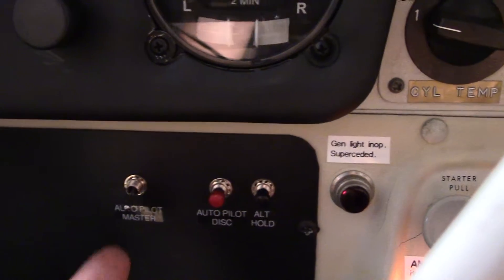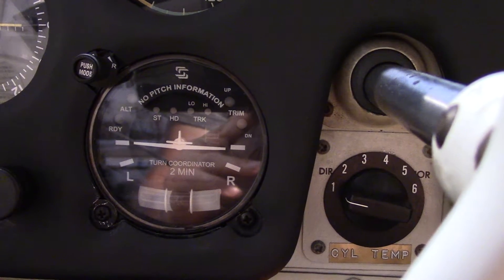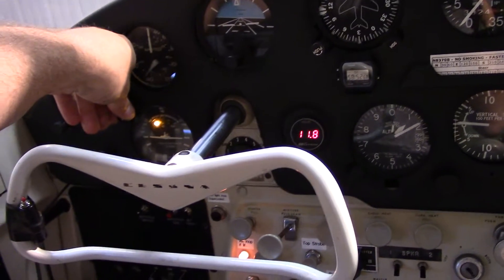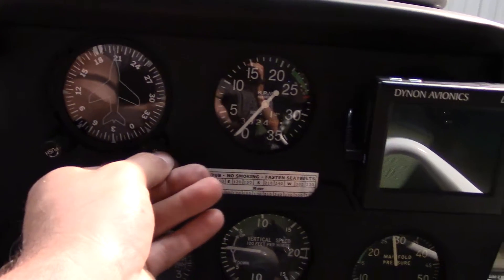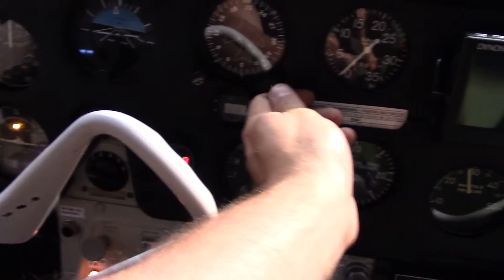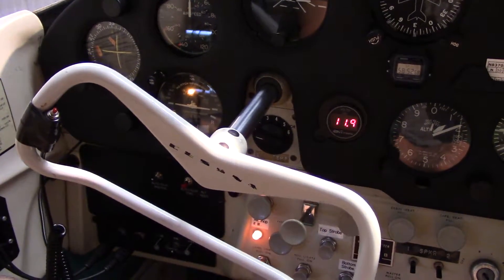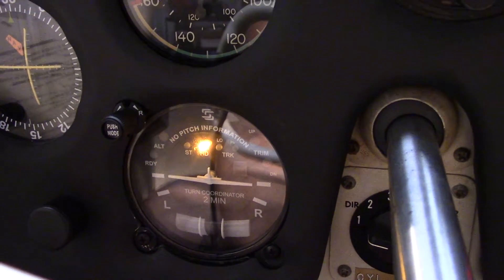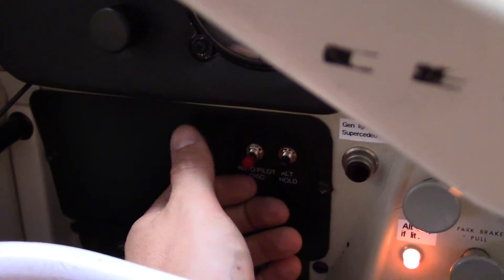Cessna 172 - Stec System 30 Autopilot + Altitude Ground Test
Super quick and incomplete ground test of my new System 30.

Genesys Aerosystems Stec30